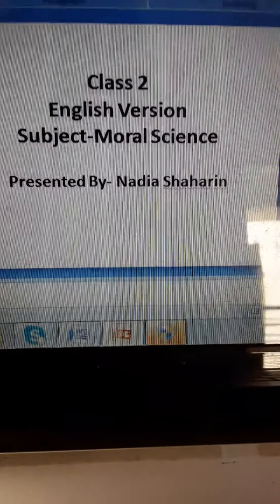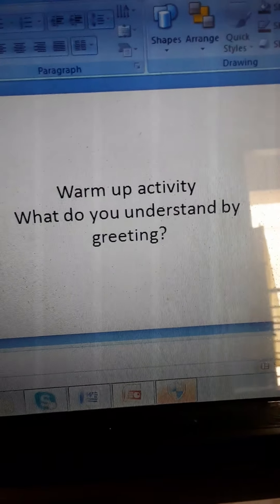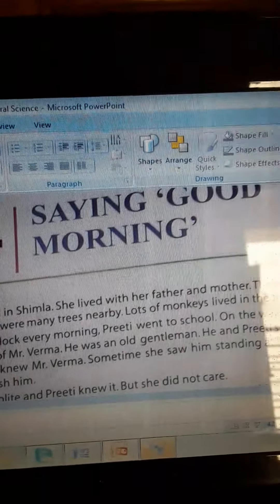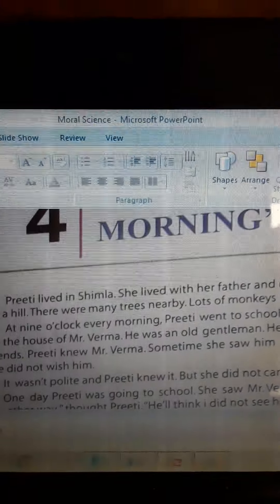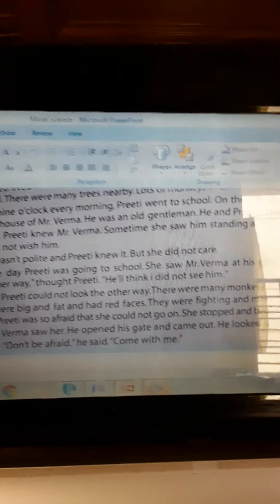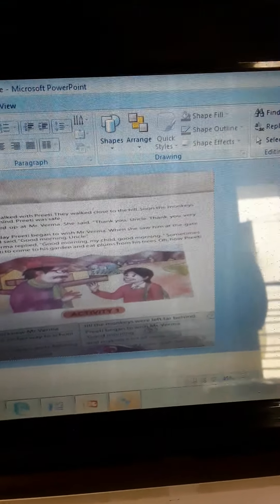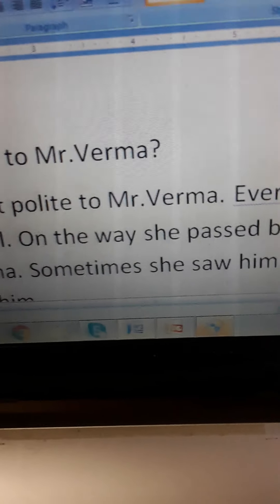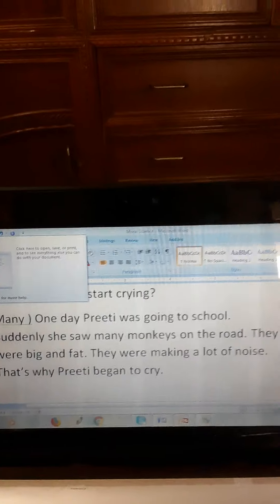Class 2 Moral Science Eng Version